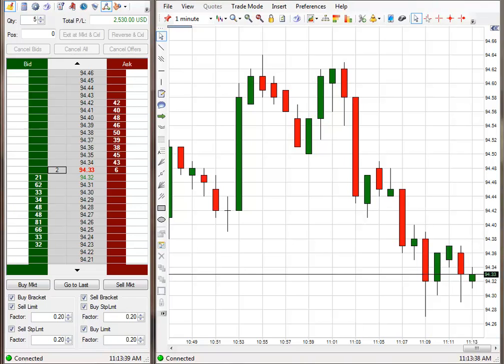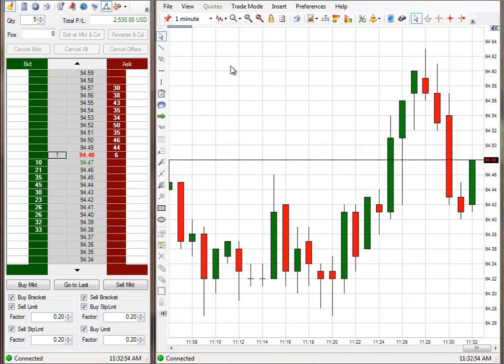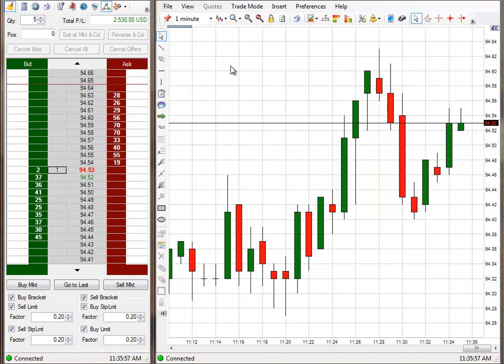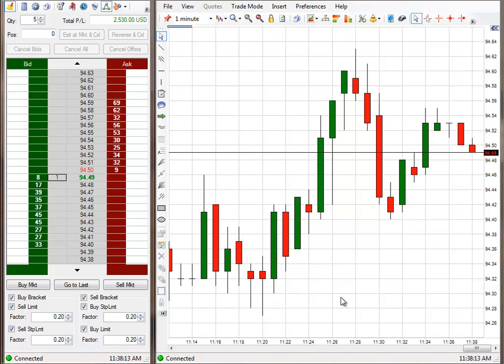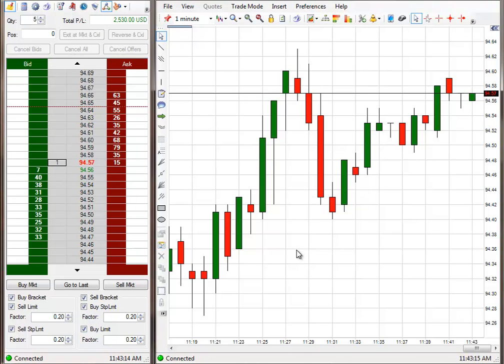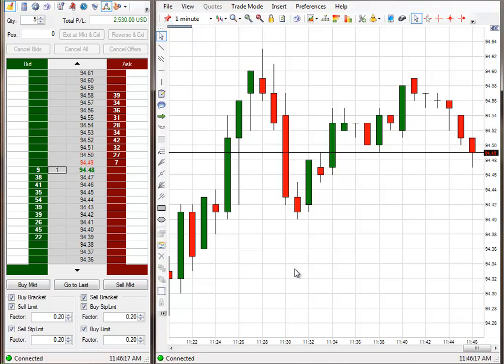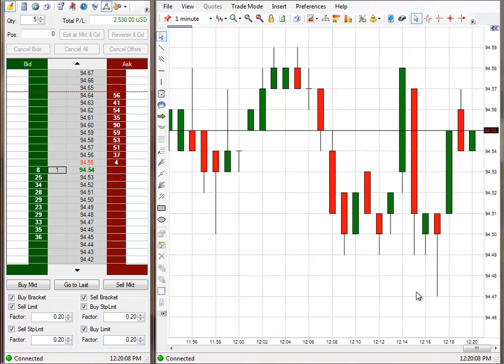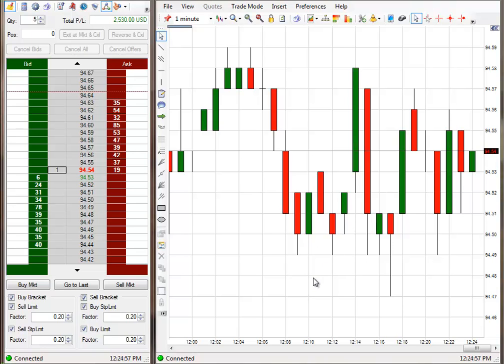Code 2 Good For 160 Ticks Today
since the euro didn't do anything today and the usa code was good for 160 ticks today the second usa code 2 didn't do anything again today. I was able to use Code 1 today into Code 2 to make 50 ticks today but when the one trade per day trade came around it died again, but I'll bet tomorrow it will be good again, we'll see, it's get's slow for a few trades then will pickup again.